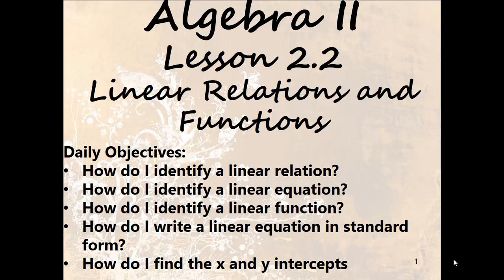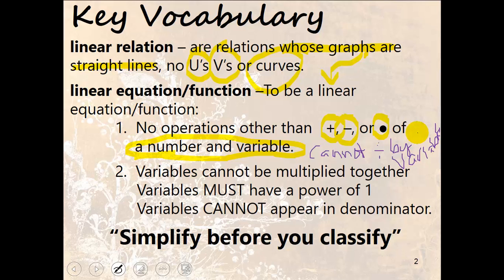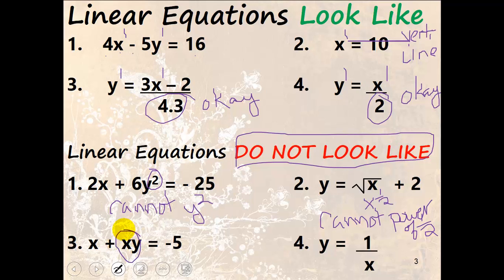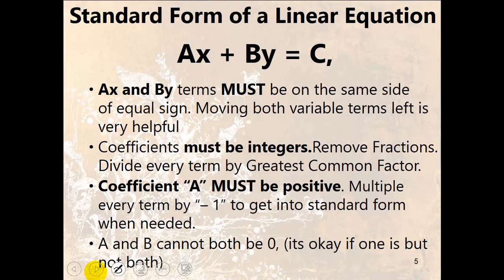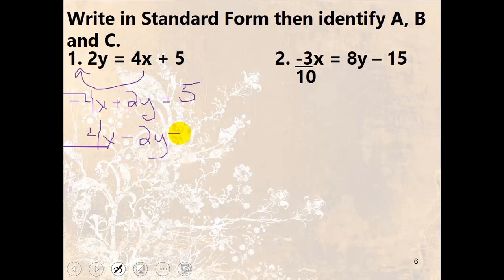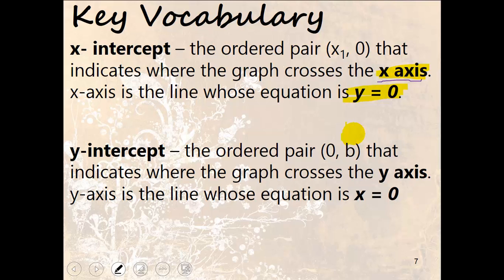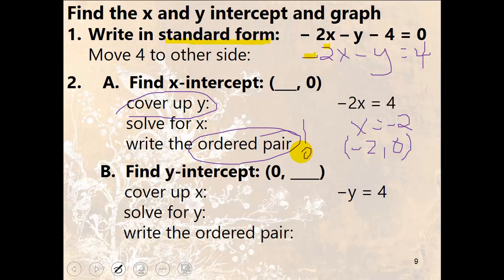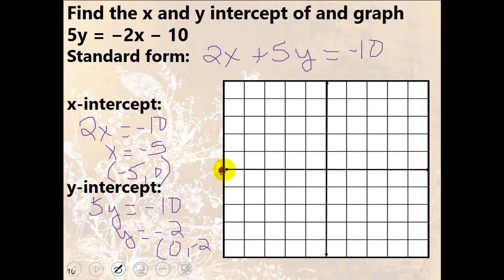Alg 2 Lesson 2.2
Linear Equations-Functions, Standard Form, x and y intercept